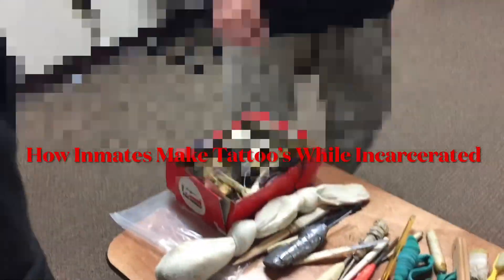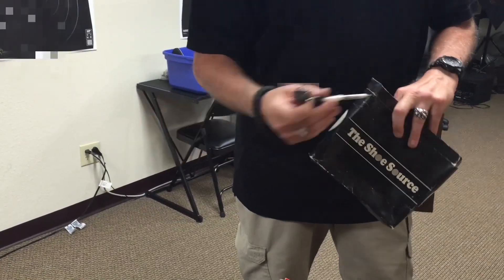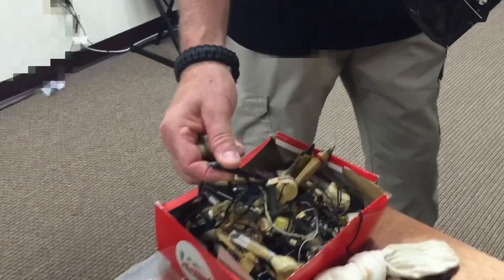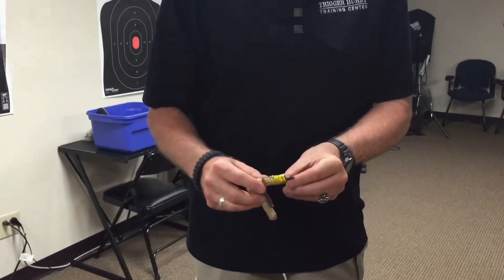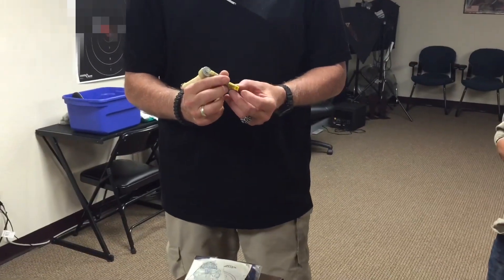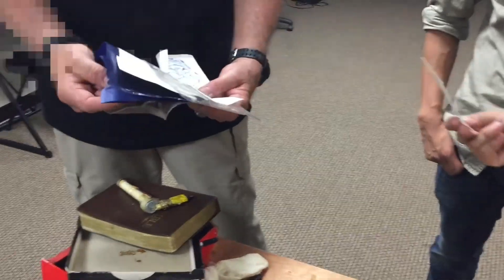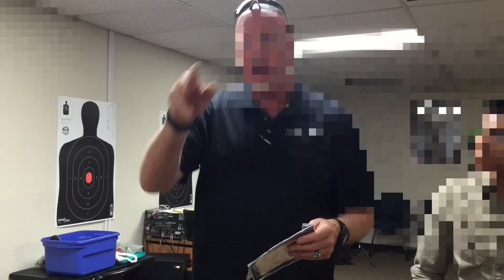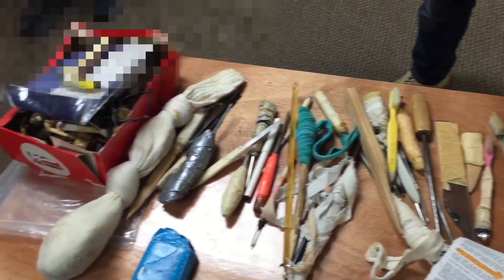How Inmates Tattoo While Incarcerated